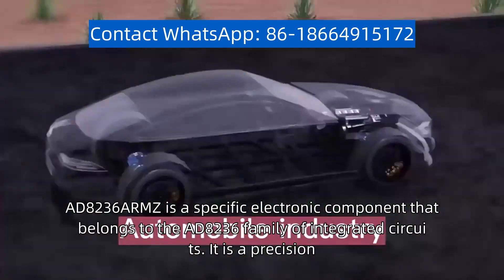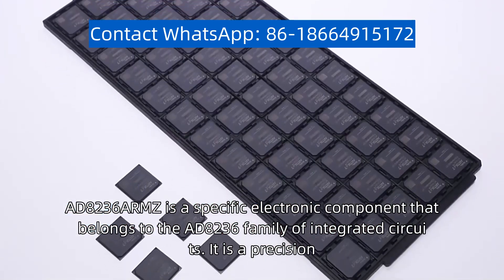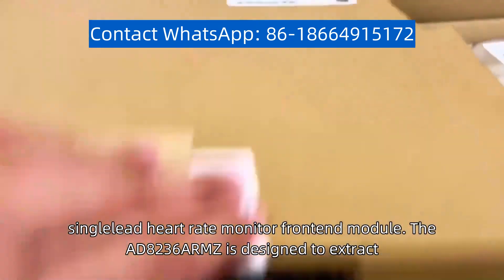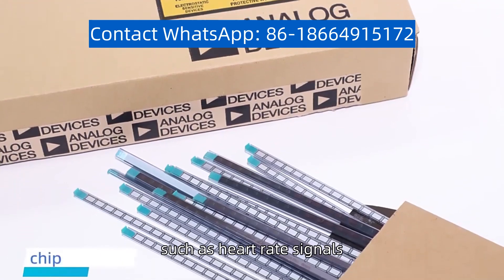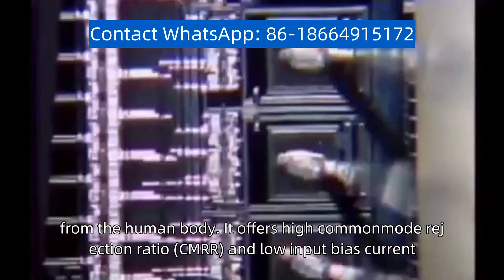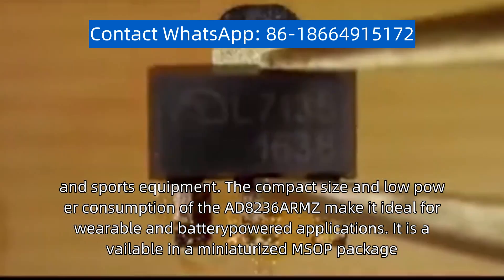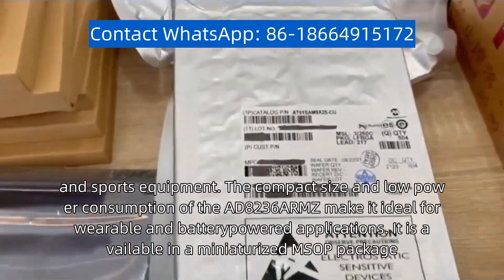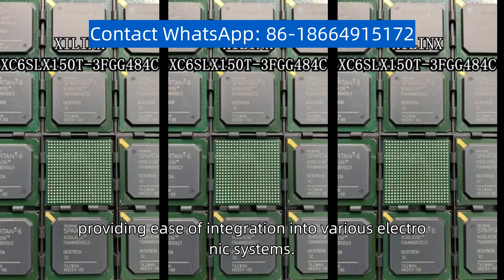AD8236ARMZ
AD8236ARMZ is a specific electronic component that belongs to the AD8236 family of integrated circuits. It is a precision, low-power, single-lead heart rate monitor front-end module. The AD8236ARMZ is designed to extract, amplify, and filter small biopotential signals, such as heart rate signals, from the human body. It offers high common-mode rejection ratio (CMRR) and low input bias current, making it suitable for applications in portable medical devices, fitness monitoring, and sports equipment. The compact size and low power consumption of the AD8236ARMZ make it ideal for wearable and battery-powered applications. It is available in a miniaturized MSOP package, providing ease of integration into various electronic systems.